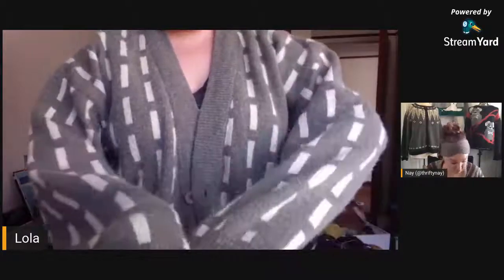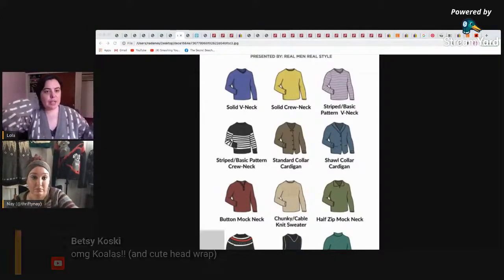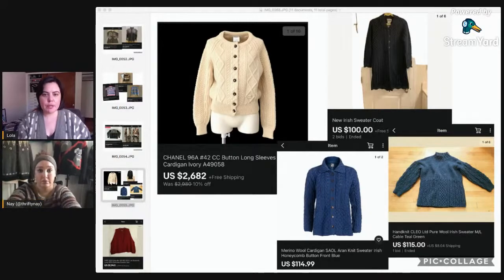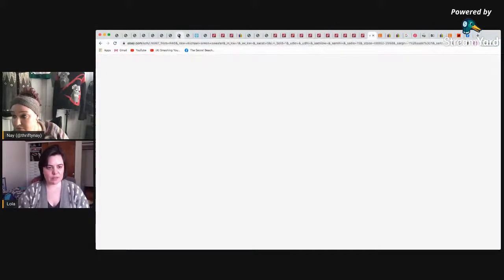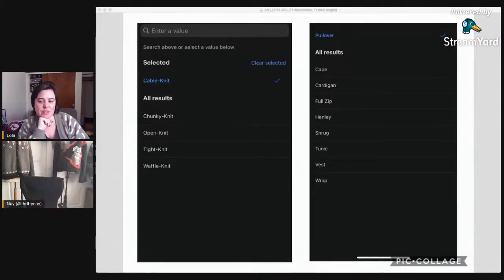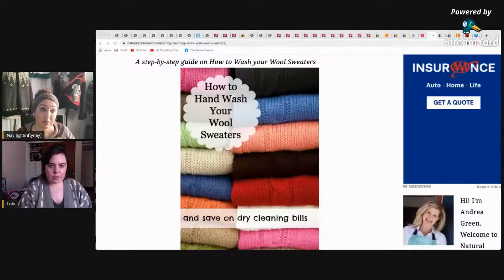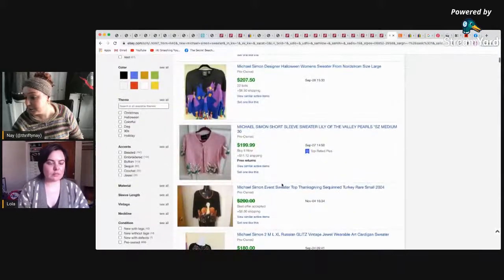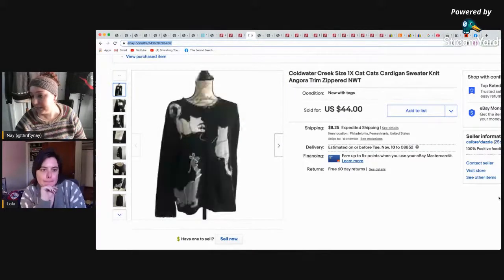All About Sweaters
We will discuss the different types/styles, fibers, knit styles and keywords and terms to use for sweaters. Plus, we will share specific BOLOs to look for when thrifting sweaters. And of course our usual fun segments & thrifting tips.